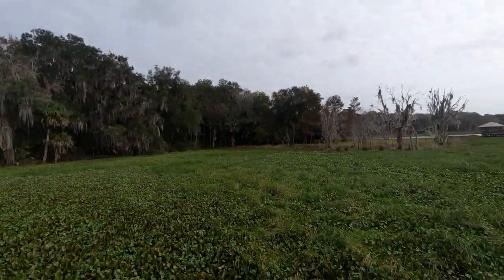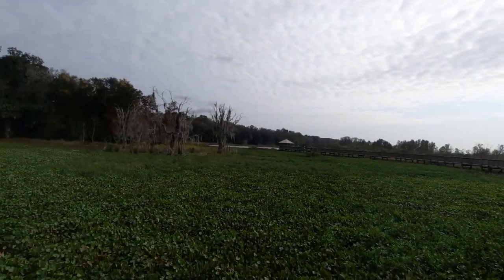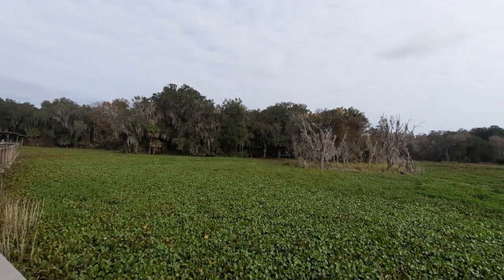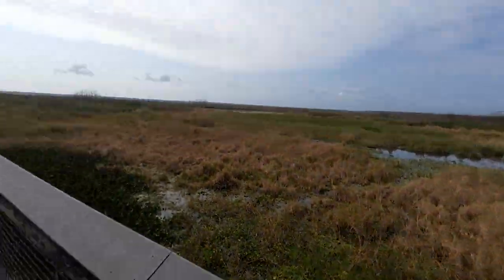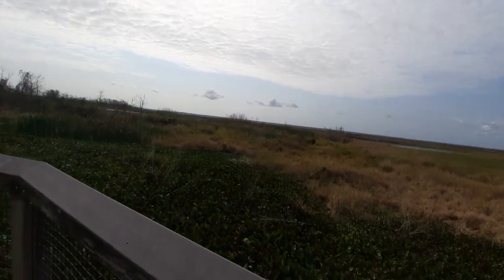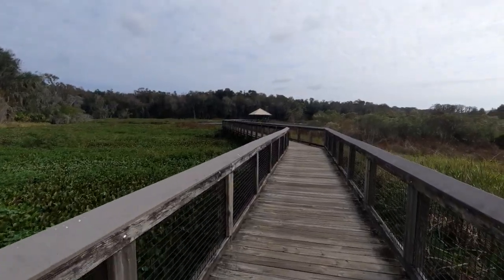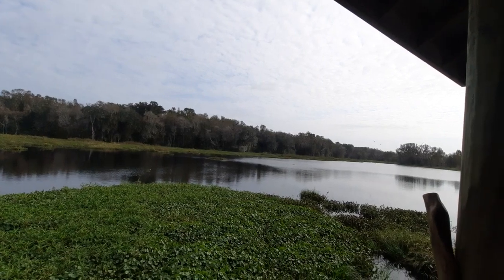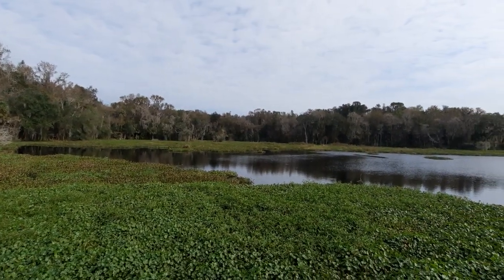The Floridan Aquifer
Video #2 of 2 (12/4/2022):

In which, there was an opportunity to visit the north end of Payne's Prairie Preserve State Park. This is a boardwalk trail that leads over to the Alachua Sink, which is a geological feature. The Alachua Sink is where the connection between the surface flow and the Floridan Aquifer occurs.

Due to the acidification of limestone, the Alachua Sink is up to 80 feet deep! Acidification comes from carbonic acid (C2HO3). It is simply carbon dioxide dissolved in water. When you add a positive Hydrogen cation (positively charged atom), acidity is created. Limestone is made up of calcium carbonate (CaCO3). Carbonate (CO3) is a salt product of carbonic acid. The calcium comes from marine organisms' shell remains. Given that limestone is an alkaline rock, lower pH solution will dissolve the rock.

Upon dissolution, the limestone begins to have cavities over time. Thus this leads to the formation of caves and sinkholes. Hence the term, Karst Topography. But at the same time, limestone is naturally alkaline. Thus if you think about it, limestone acts as a filter for cleaning our water upon recharge.

Because of these processes, Paynes Prairie offers a unique ecosystem. Without the water source, all forms of life would struggle to exist here. That my friends is why we're supposed to care 🤙🏼

PS- This area once supported one of the highest volumes of cattle back in the day. By the way, it was the Spanish who introduced them to the United States. Much of our cattle were descendants of Andalusian Cattle.